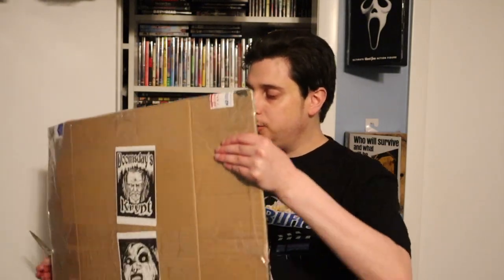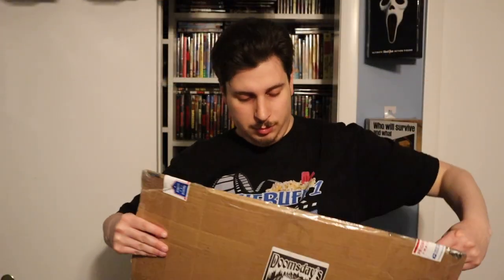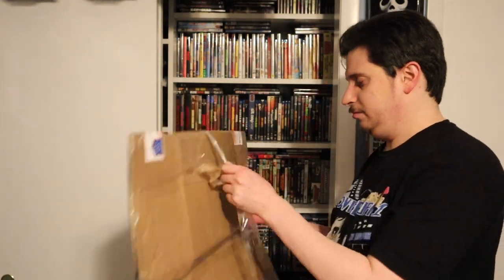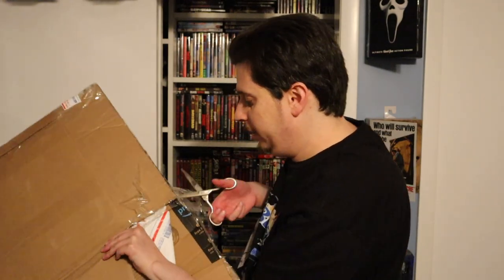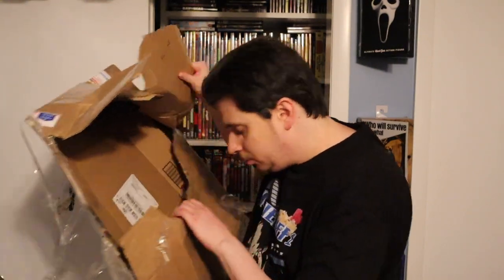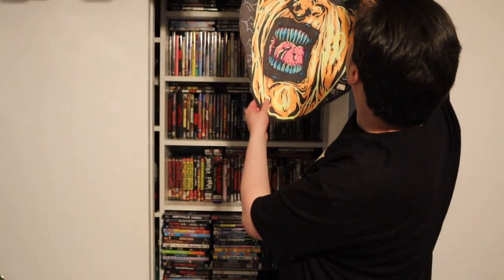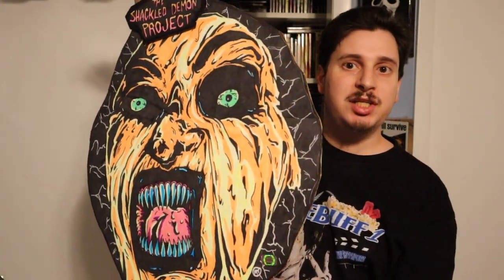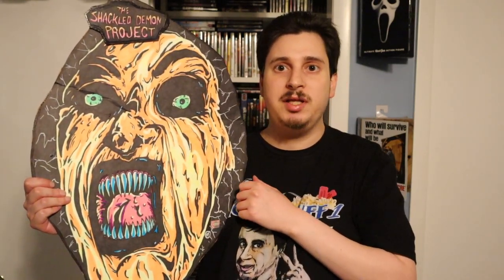Unboxing A Very Special Package From Artist - Michael Toth and Youtuber - Doomsday's Krypt!!!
In this video I unbox another very special package that I got in the mail today from my friend Artist and Graphic Designer! Michael Toth and my other buddy John Henderson aka Doomsday’s Krypt on youtube!! Check them out and defiantly give them all your support!!

Link To The Shackled Demon Project Live Stream Podcast Video With Me, Douglas Godino and Doomsday’s Krypt!!!: